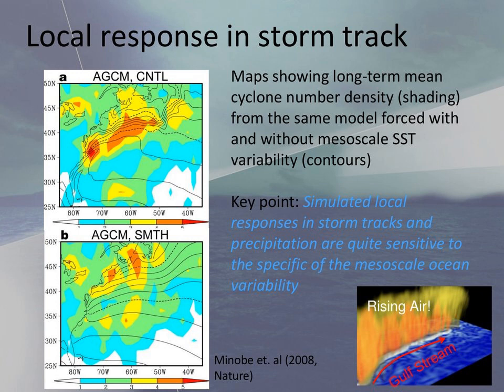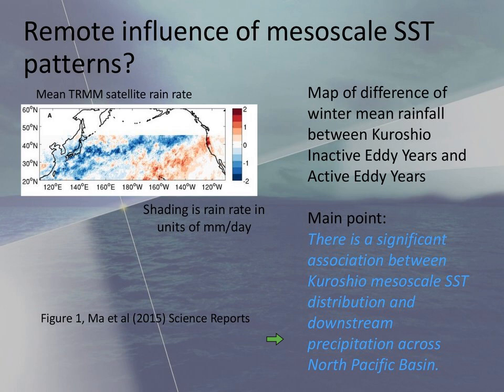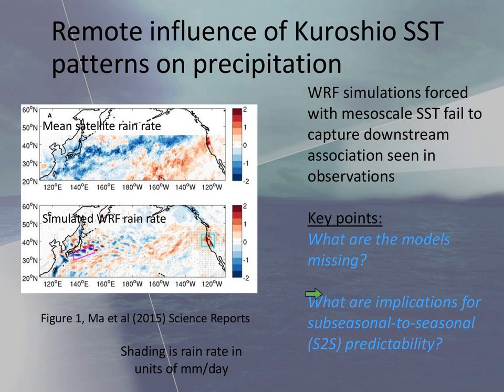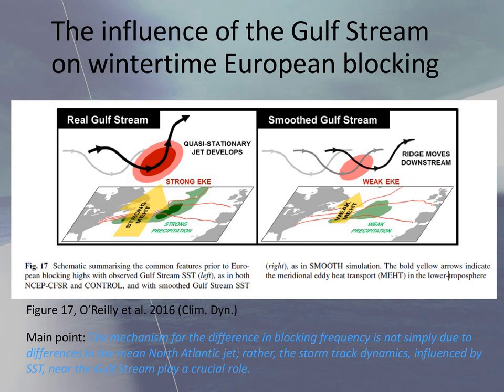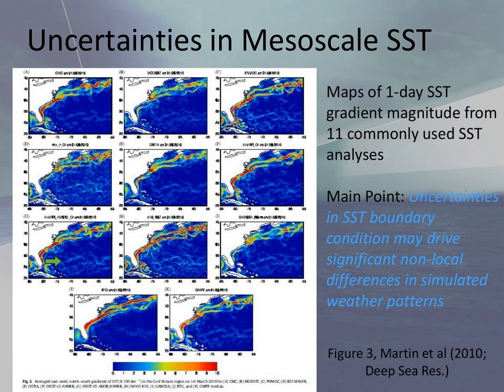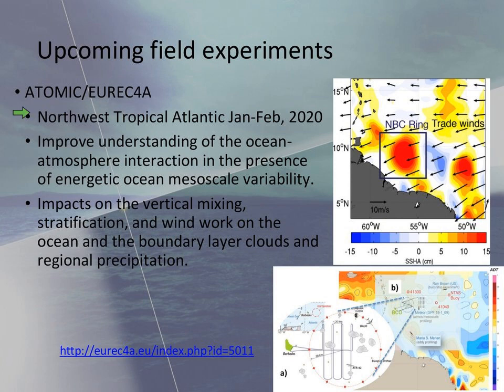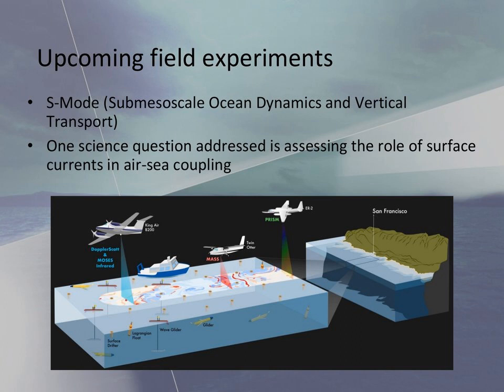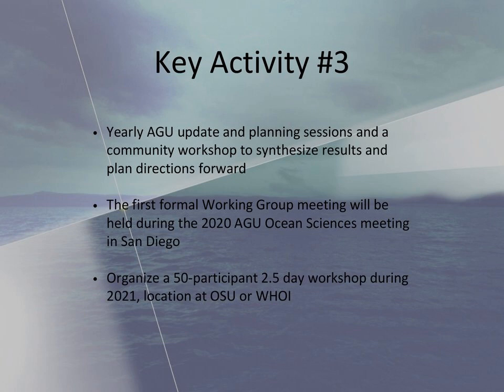Mesoscale & Frontal-scale Ocean-Atmosphere Interactions and Influence on Large-scale Climate WG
Part of the Pre-Summit Webinar Series for the 2019 US CLIVAR Summit. Larry O'Neill (Oregon State University) and Hyodae Seo (WHOI), co-chairs of the new US CLIVAR Working Group on Mesoscale & Frontal-scale Ocean-Atmosphere Interactions and Influence on Large-scale Climate provided an introduction on the Working Group in preparation for the 2019 US CLIVAR Summit.